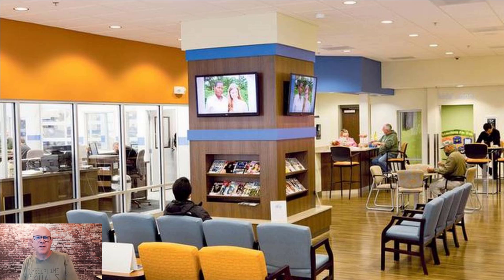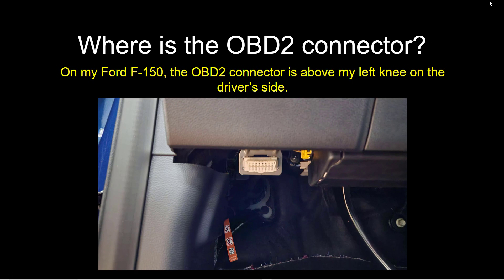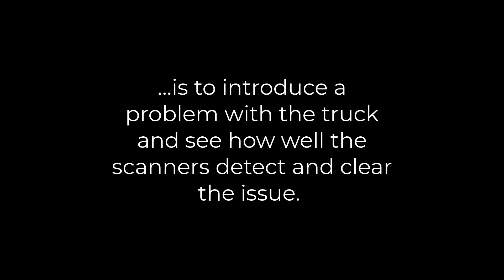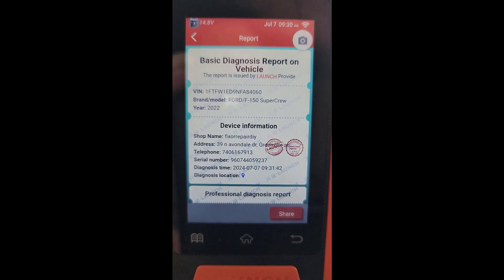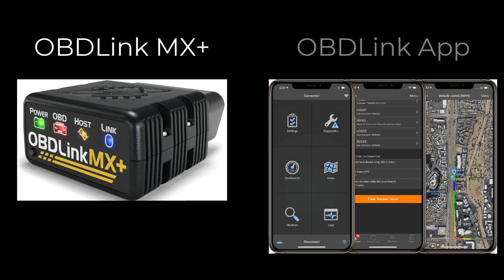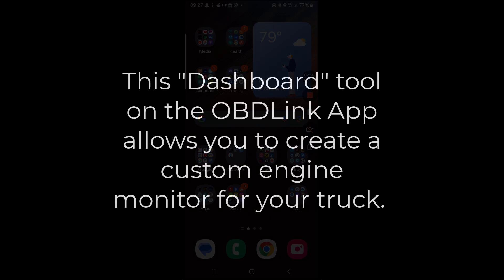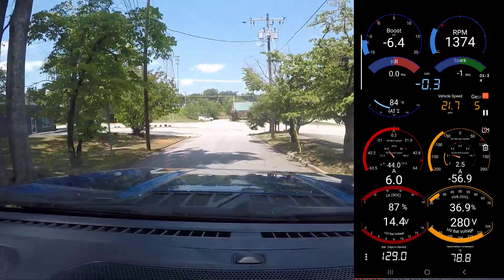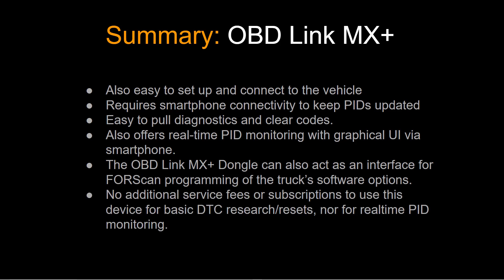Make Your Truck Smarter Today! Diagnostic Tool Comparison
Today's incredibly complex (and expensive!) trucks are just rolling computers, and if you encounter a problem, a "check engine" light or "see dealer now!" warning message just isn't going to get you back on the road any time soon. You need to empower yourself with advanced diagnostics.

Fortunately, you can add this capability to your truck for a very modest fee, and it's a one-time purchase. Never be stranded on the side of the road again due to a DTC that you can't clear! And why go to the dealer and wait for service when you might be able to handle it yourself for way less time and money.

In this video I compare a standalone diagnostic OBD2 reader vs. a bluetooth OBD2 scanner which integrates with a smartphone.

Amazon.com Links for products featured in this video:

2024 LAUNCH X431 Elite Bidirectional Tool fit for Ford Lincoln Mercury Mazda, Full Systems All Resets Diagnostic Scanner

OBDLink MX+ OBD2 Bluetooth Scanner for iPhone, Android, and Windows

Please let me know what topics you'd like to see on the next video!